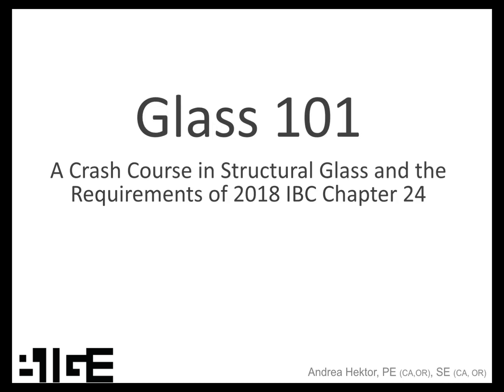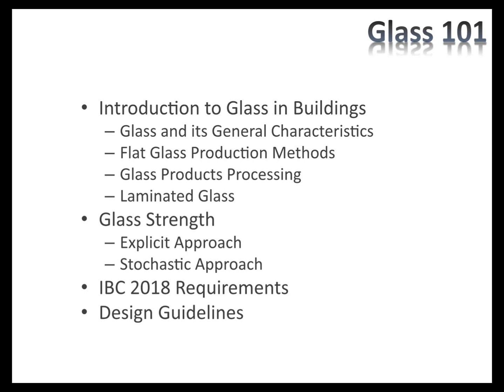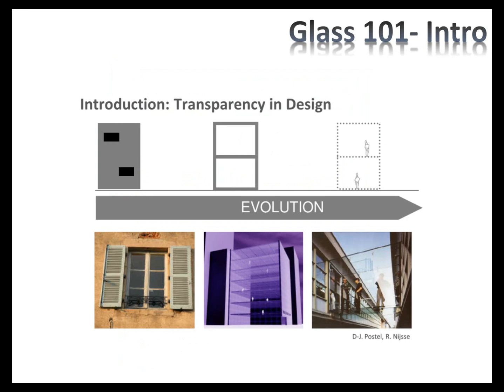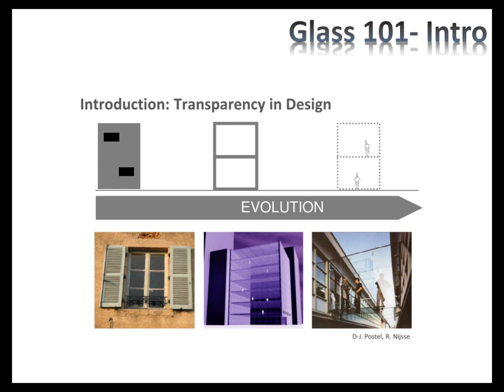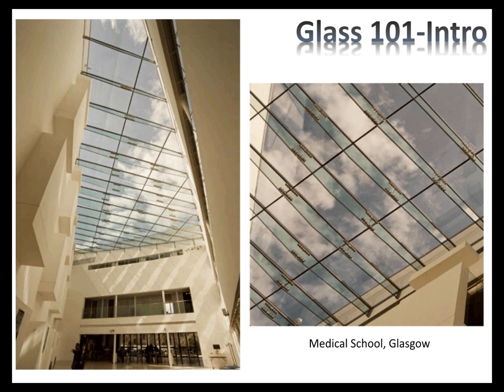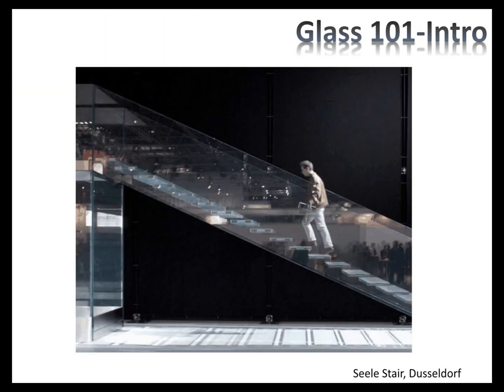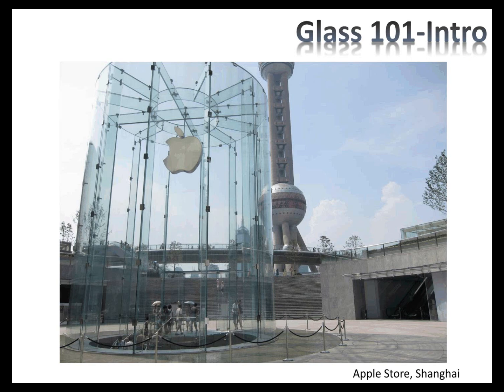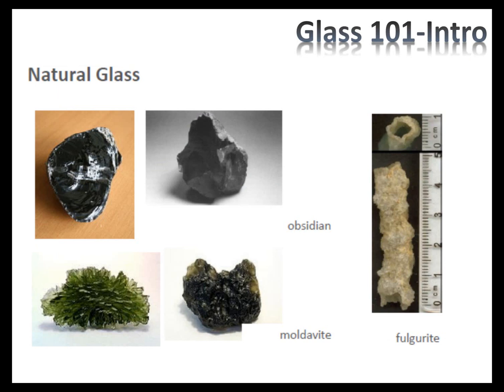Glass 101: A Crash Course in Structural Glass and the Requirements of 2018 IBC Chapter 24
For the full recording:
Glass is a unique material from a design standpoint and is not commonly covered in university courses in the US. Additionally, there is very little printed material that provides solid design guidance. Despite this, there has been a trend towards more opacity in architecture both nationally and internationally, and there is immense opportunity for design of unique structures - small or large - made of glass. This web seminar covers the following topics:
• Underlying concepts of glass as a structural material.
• Basics of glass design.
• Structural-related requirements of 2018 IBC Chapter 24, Glass and Glazing.
• Thought process related to redundancy and post-breakage behavior given that glass is a brittle material and subject to spontaneous failures that may not be related to imposed stresses.
• Design process outlined in ASTM E1300, Practice for Determining Load Resistance of Glass in Buildings, which is referenced in IBC Chapter 24 and can be somewhat vague when designing elements more complicated than a standard window pane.